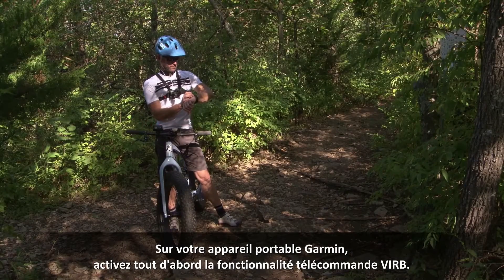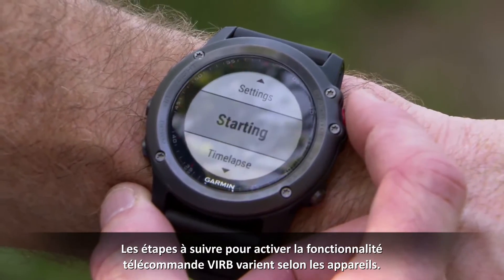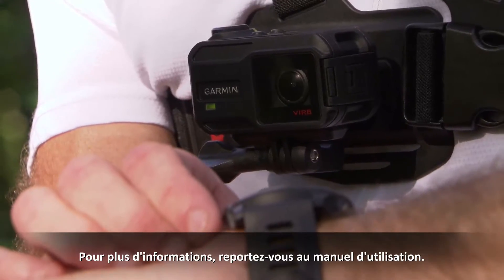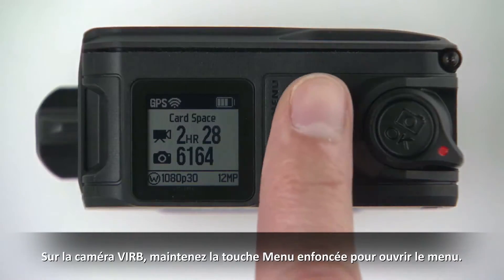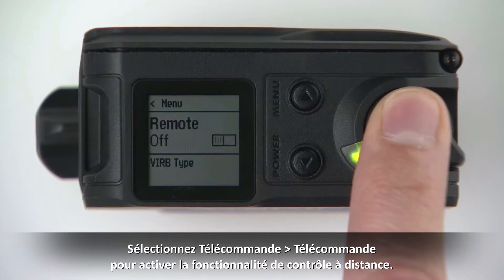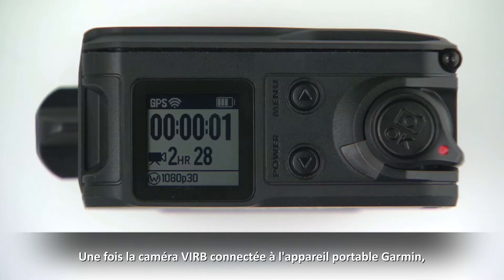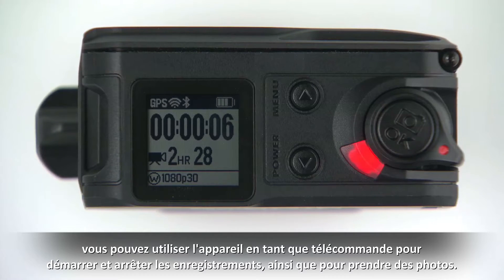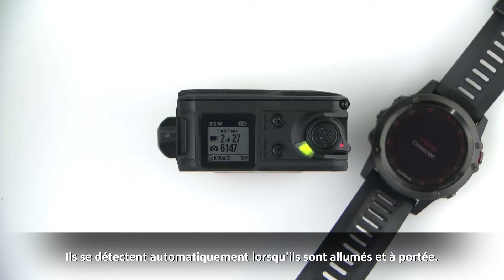Garmin VIRB® XE - Contrôle à distance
Découvrez comment utiliser la caméra VIRB X/XE à distance à l’aide d’une télécommande.